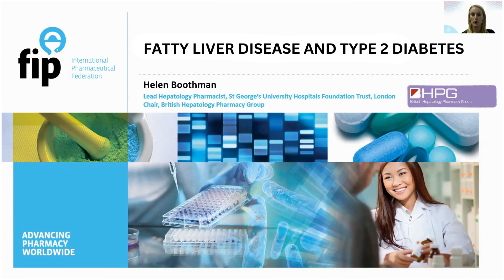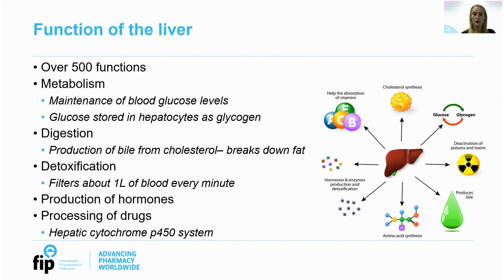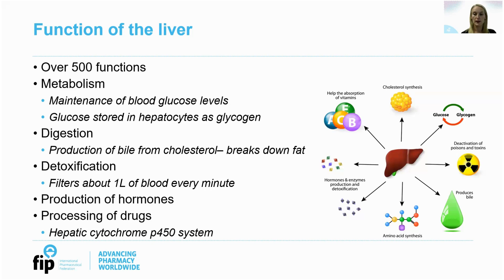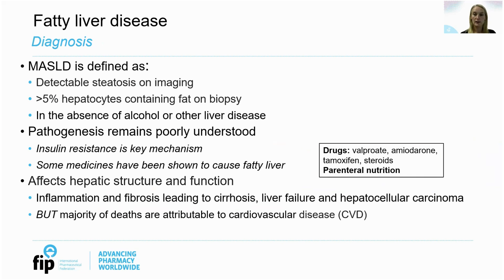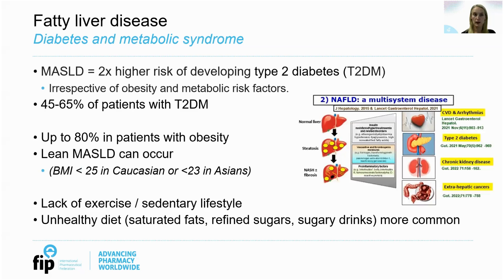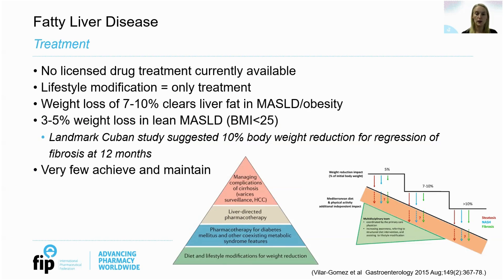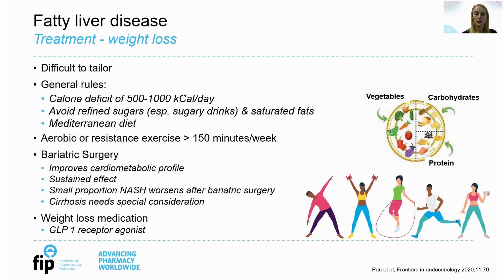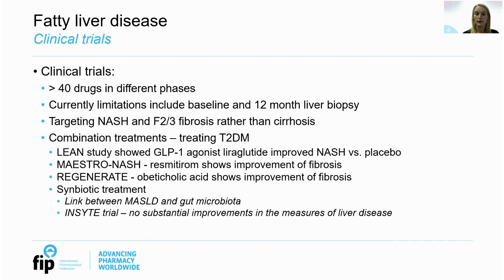CPD bite: Fatty liver disease and type 2 diabetes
In this FIP CPD Bite focusing on fatty liver disease and type 2 diabetes, management strategies for patients living with these conditions are explored. Clinical settings that highlight the intricacies of managing fatty liver disease alongside type 2 diabetes are also covered, as well as the latest approaches in patient support and disease management. This CPD Bite aims to offer pharmacists knowledge and skills to provide effective care for patients grappling with the complexities of fatty liver disease and type 2 diabetes.